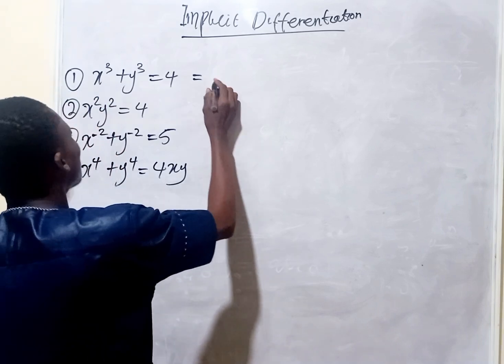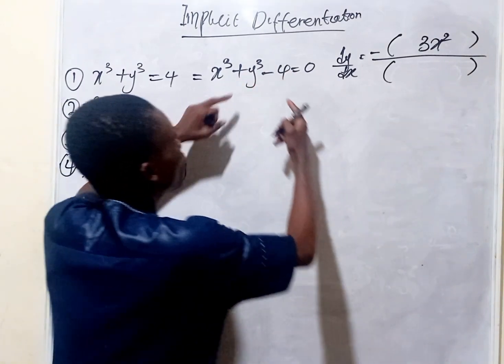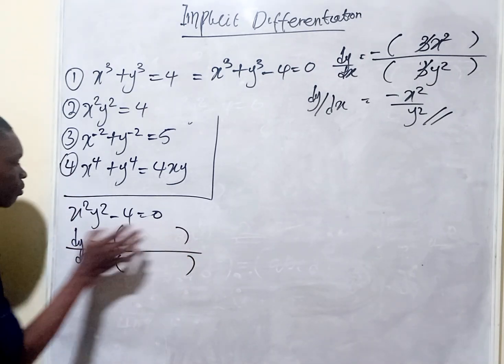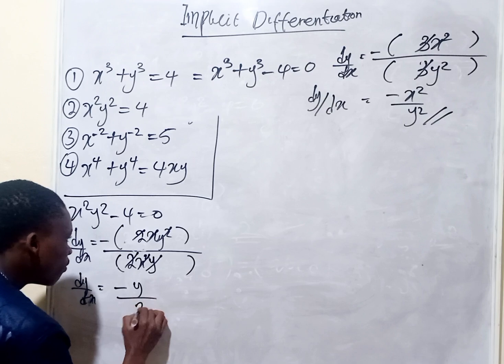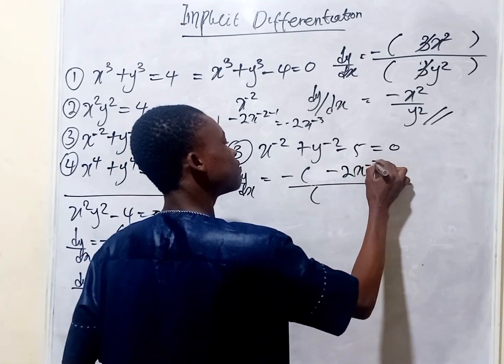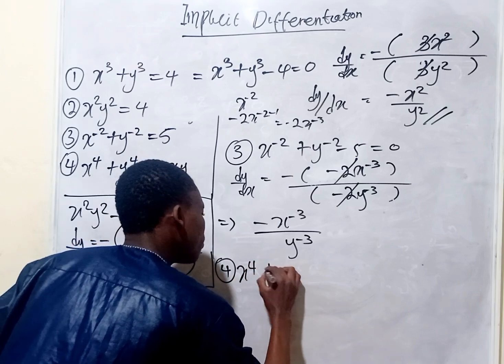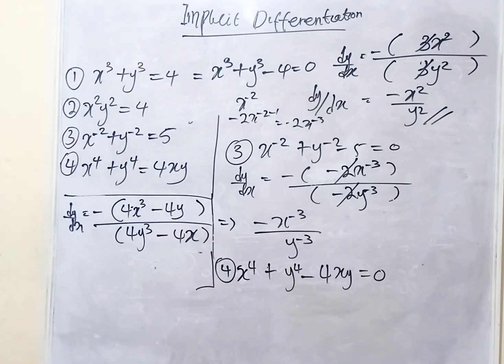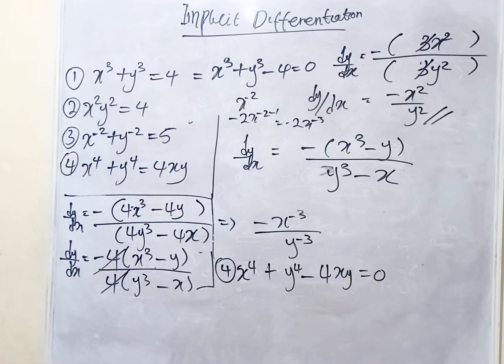Implicit Differentiation |Full Lesson part 1| You Need To See This Trick.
In this video, I teach implicit differentiation from scratch and solve 4 worked examples step by step. We find dy/dx for x³ + y³ = 4, x²y² = 4, x⁻² + y⁻² = 5, and x⁴ + y⁴ = 4xy. I explain how to differentiate both sides, apply the product rule and chain rule, and how to collect like terms to get the final answer. This is Part 1 of the series.

If you are studying Calculus 1, A-Level Math, AP Calculus, or university-level mathematics, this tutorial will help you master the fundamentals of implicit differentiation. I focus on clear steps and the most efficient way to simplify your derivatives.